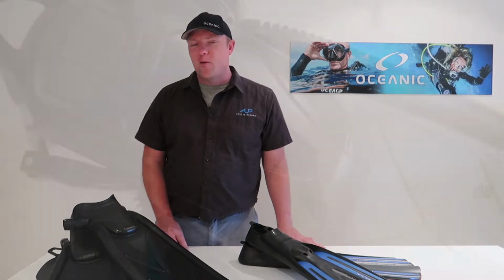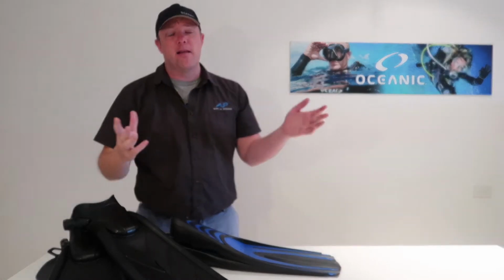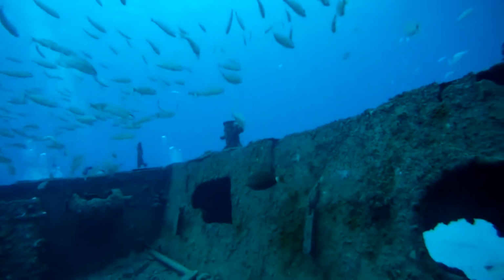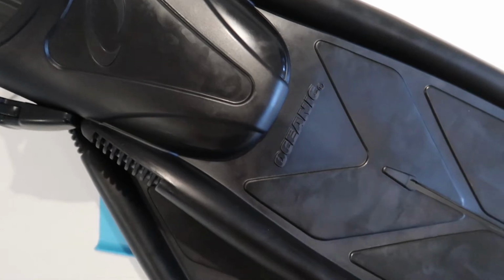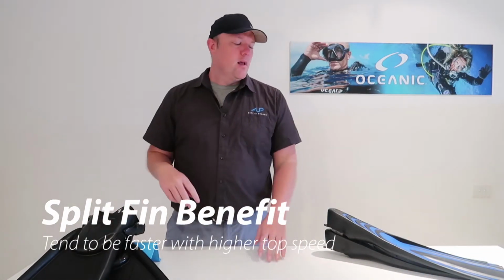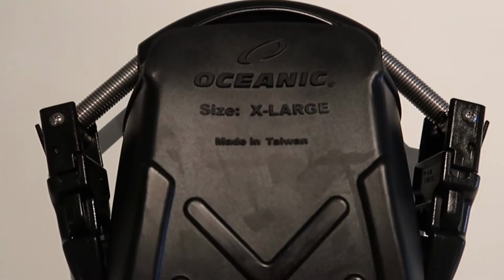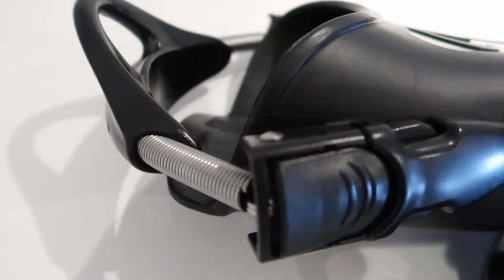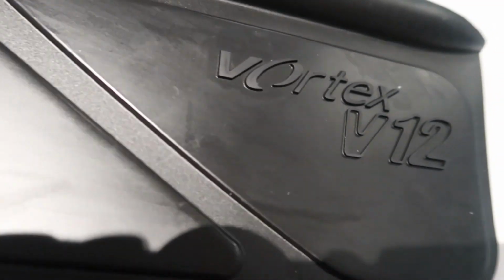V12 Fin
Possibly the best selling SCUBA fin in Australia, the V-12 Fin is an engineering revolution – designed from the ground up to deliver what others only promise – enhanced speed and efficiency with virtually no effort for the diver, regardless of size, strength or kicking style. Using a revolutionary concept of “propeller” like technology to improve fin performance significantly over its blade Fin rivals, independent testing revealed the V12 can reduce air consumption by up to 30% compared to traditional blade fins. The Propellor (Split Fin)  Wing technology has a unique Duroprene material outlasts and out performs its Thermoplastic rivals and is still sold with a full Lifetime warranty.

Efficient power. The V-12 Fin is an engineering revolution - designed from the ground up to deliver what others only promise - enhanced speed and efficiency with virtually no effort for the diver, regardless of size, strength or kicking style. Independent testing has shown that greater efficiency, resulting in reduced air consumption is achieved when using the V-12 than any other fin on the market.